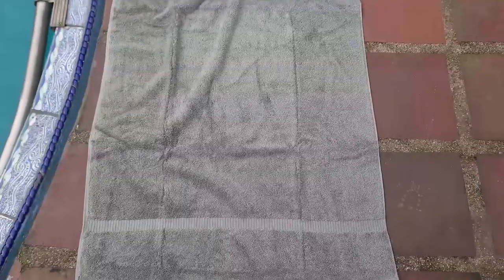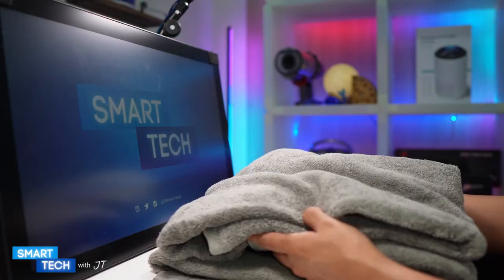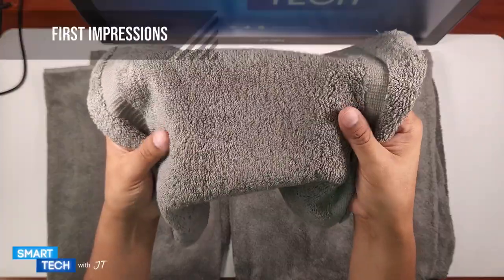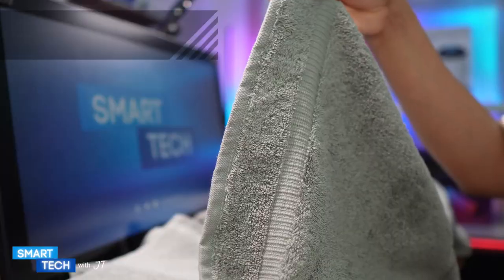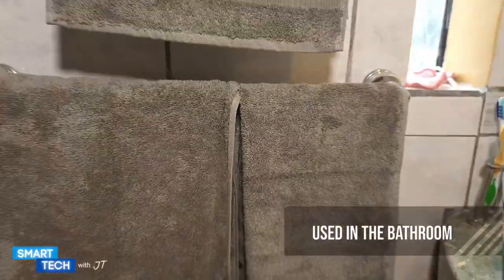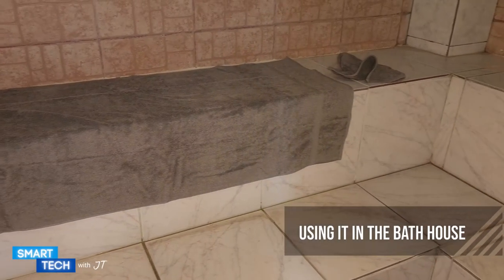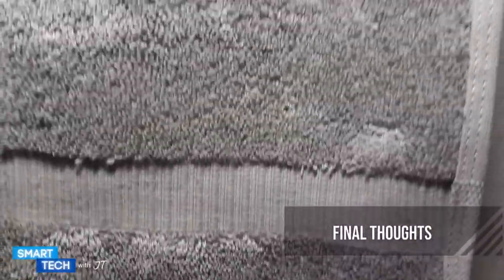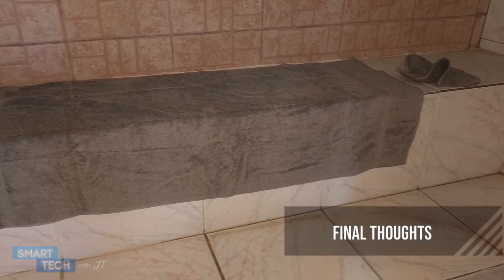Chakir Turkish Linens Turkish Cotton Luxury Hotel & Spa Bath Towel Review